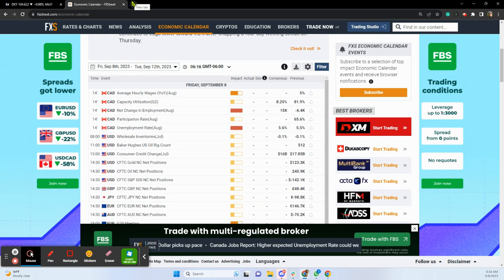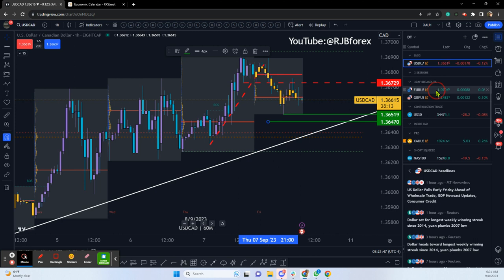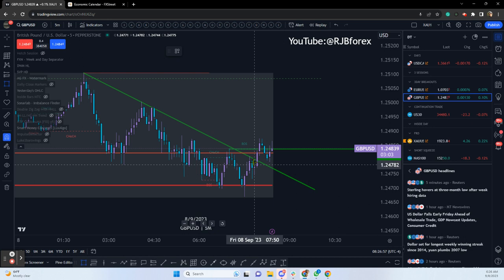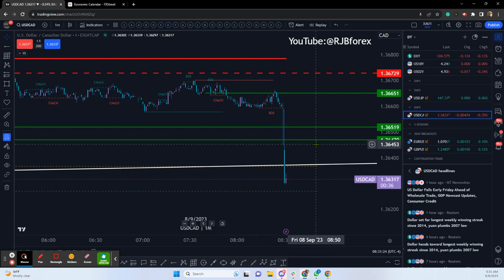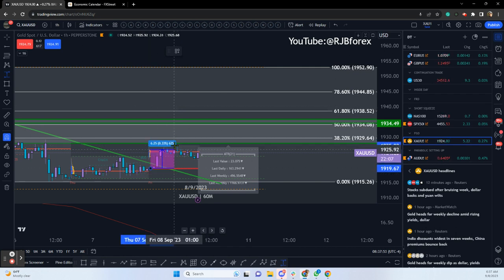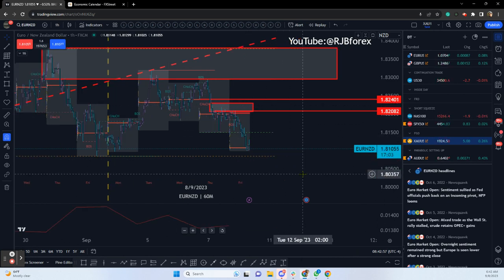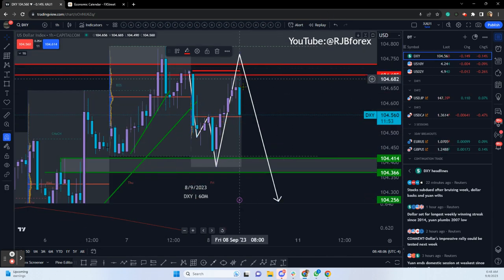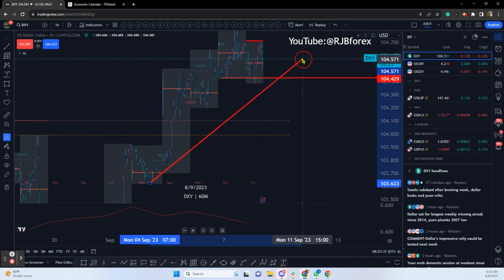The Watchlist: NY open